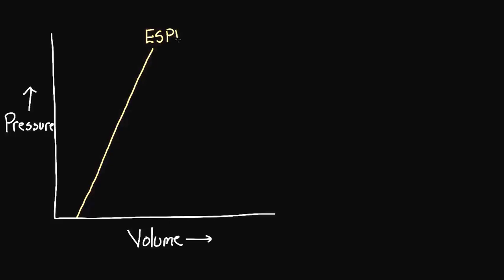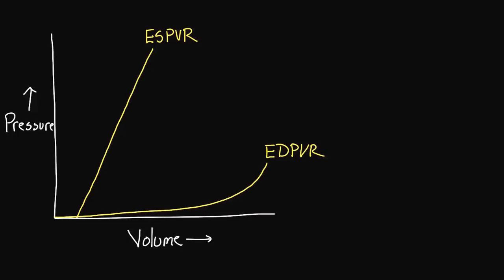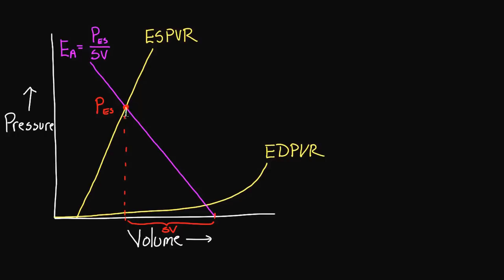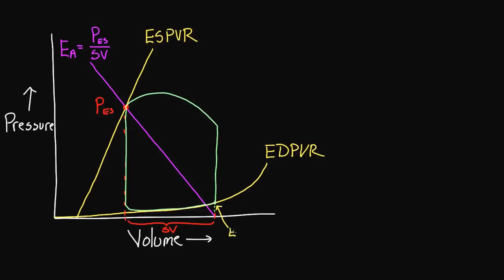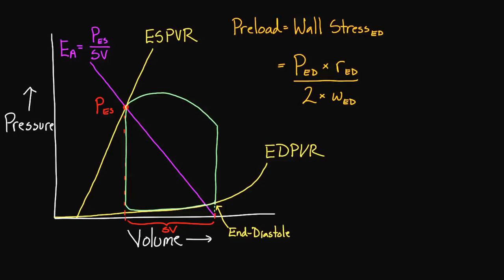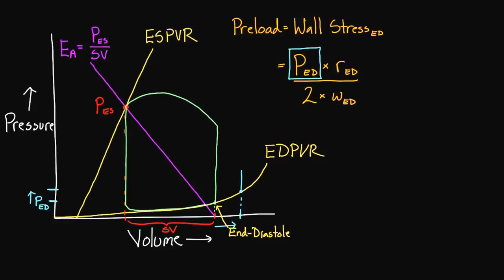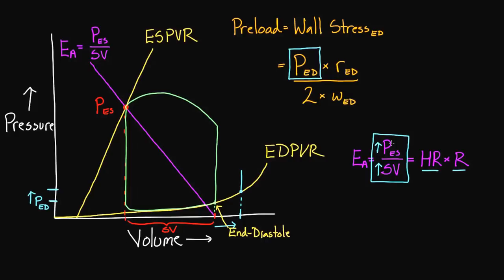Arterial elastance (Ea) and preload | Circulatory system physiology | NCLEX-RN | Khan Academy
Understand how Ea is affected by changes in preload, and in turn, how the PV loop can shift. Rishi is a pediatric infectious disease physician and works at Khan Academy. Created by Rishi Desai.